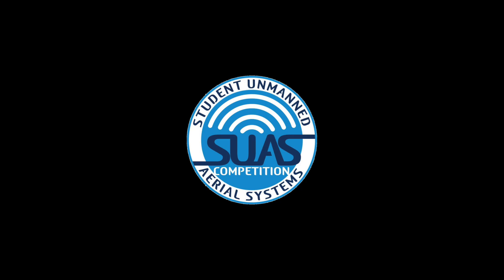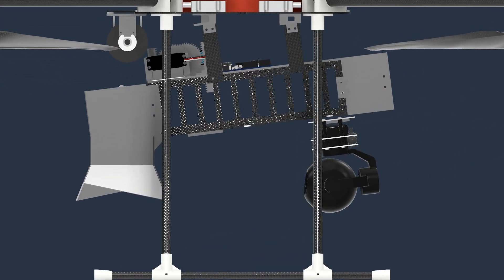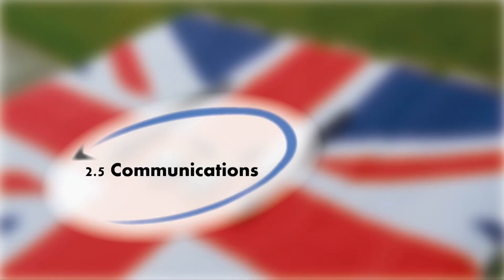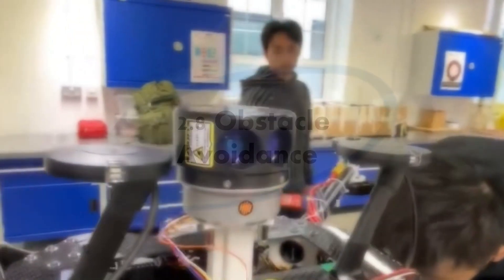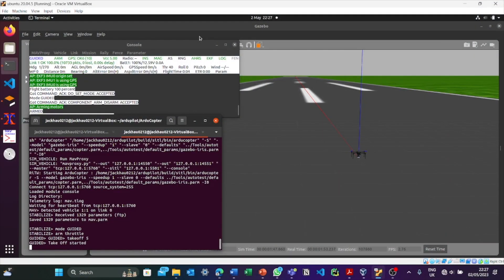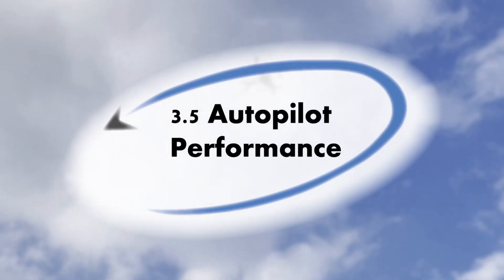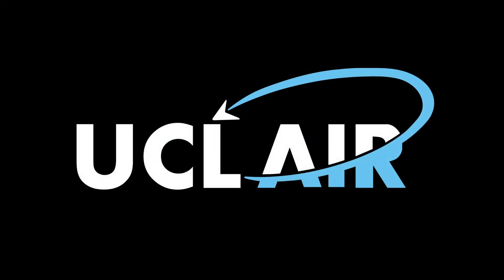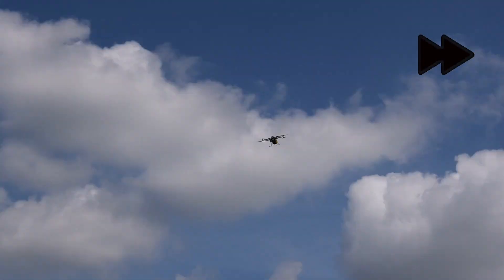University College London - UCL Artificial Intelligence and Robotics (UCL AIR) | SUAS 2023